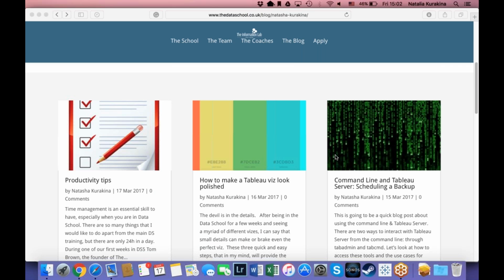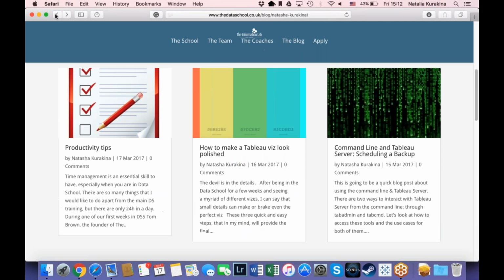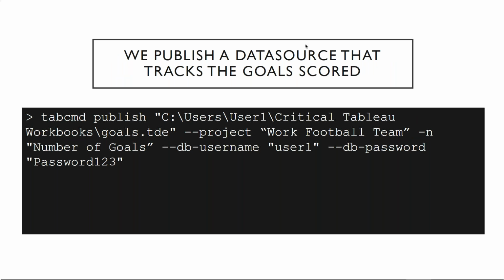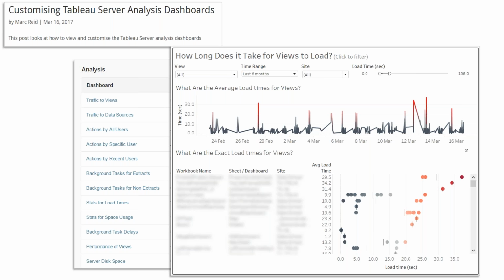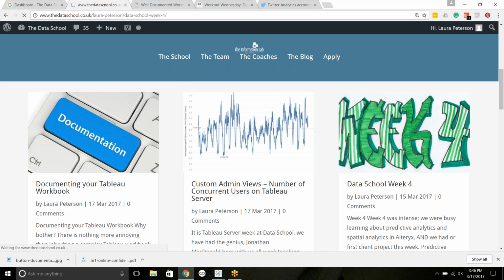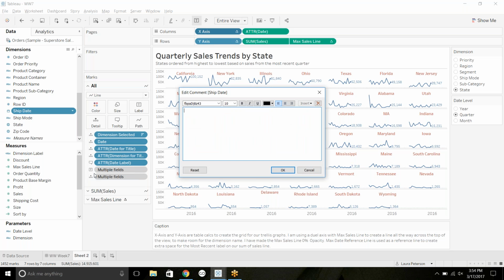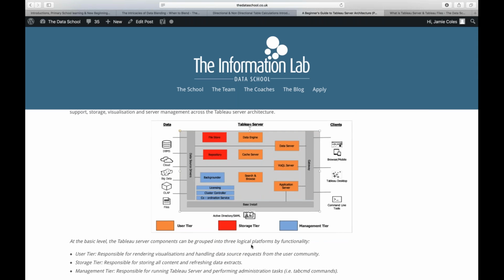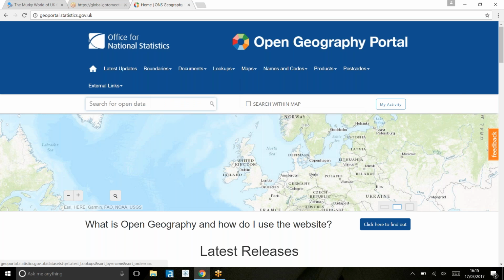Blogging Week at The Data School